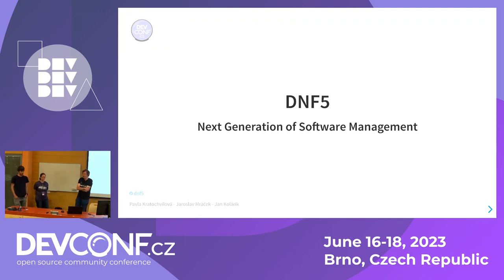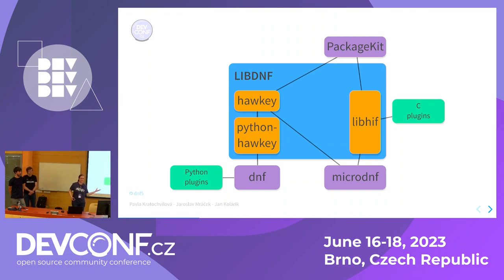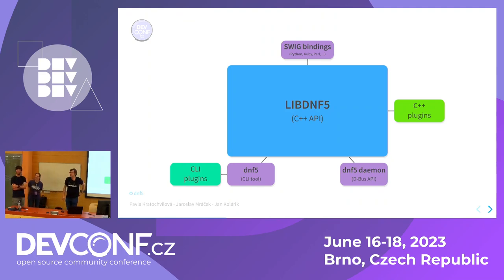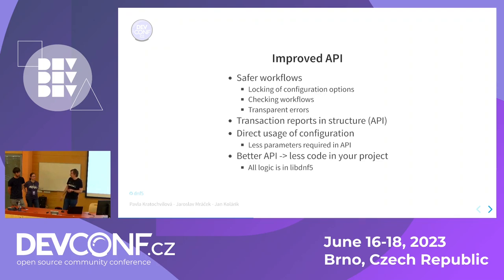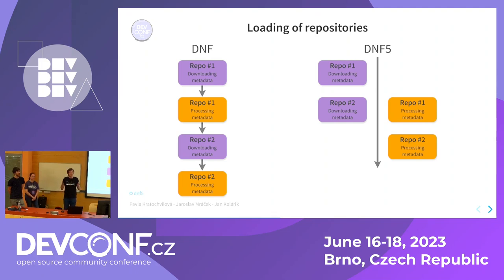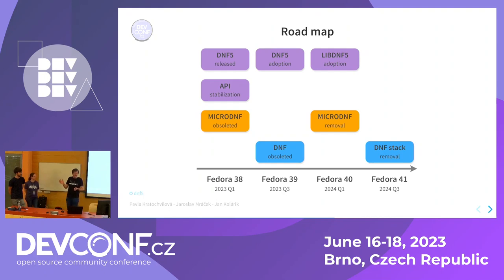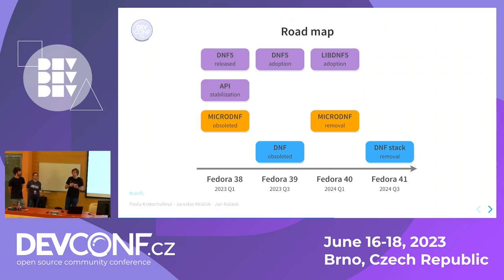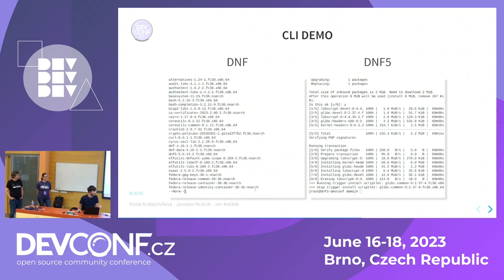DNF5 - Next Generation of Software Management - DevConf.CZ 2023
Speaker(s): Jaroslav Mracek; Pavla Kratochvílová; Jan Kolárik

The future of software management is here with the upcoming DNF5 release. The talk will explain what DNF5 is, why we need to replace DNF, and some important new features, improvements and compatibility (with `dnf` and `microdnf`). We would like to share the release plan so that users can know what to expect and when. This talk will be interesting not only for maintainers of DNF-related components, but also for any power user of RPM linux distributions.